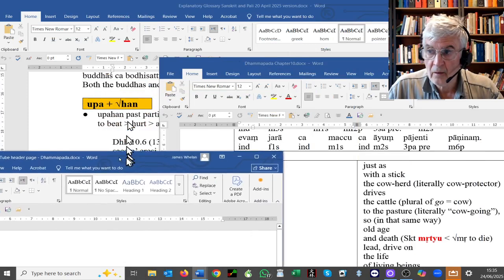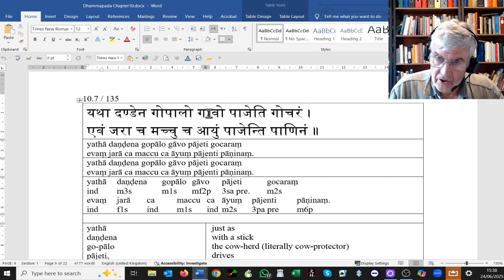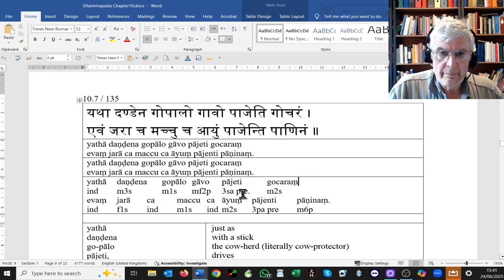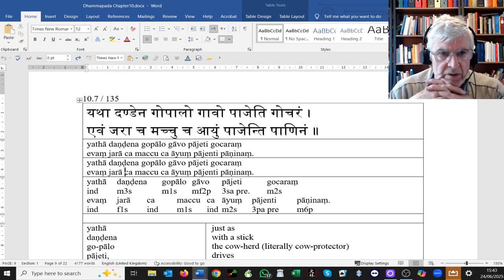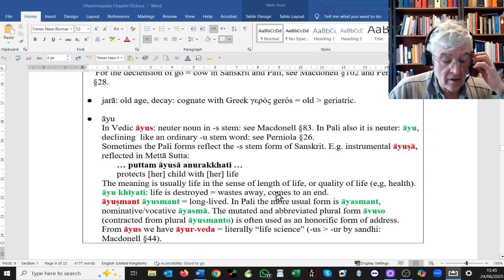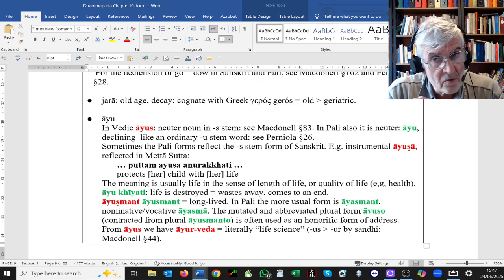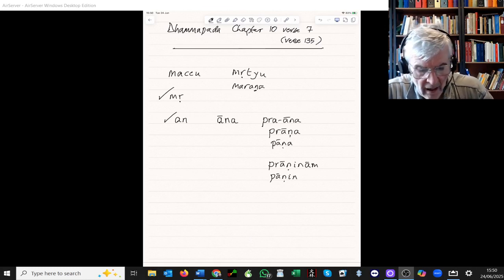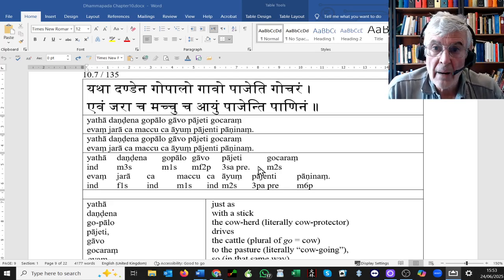Dhammapada 10.7 (135)